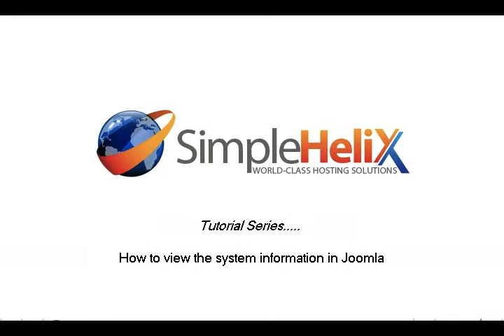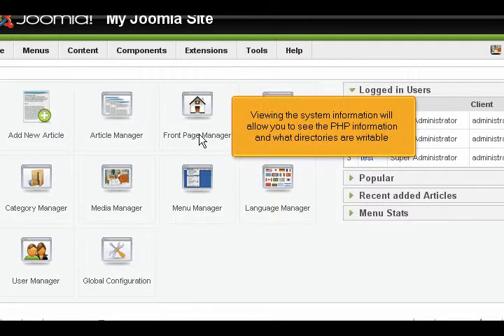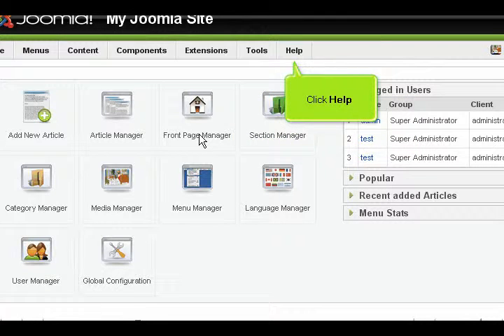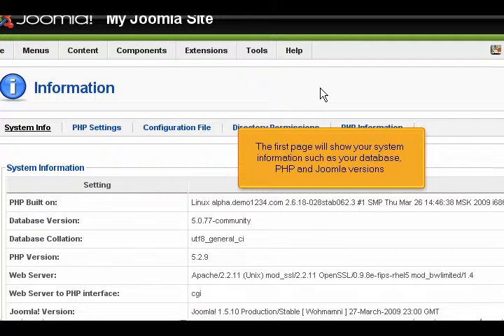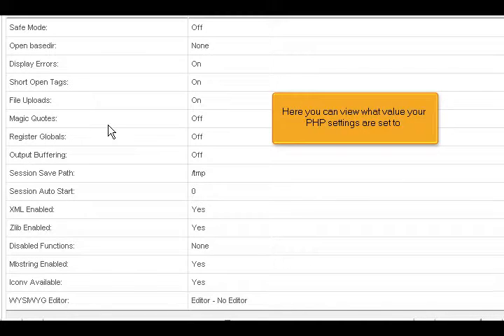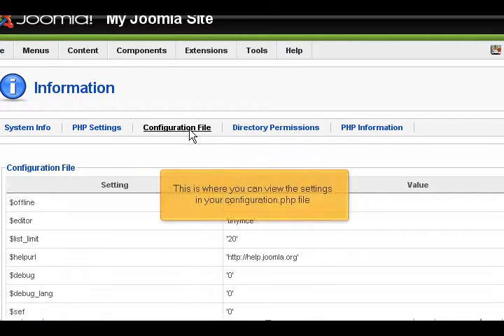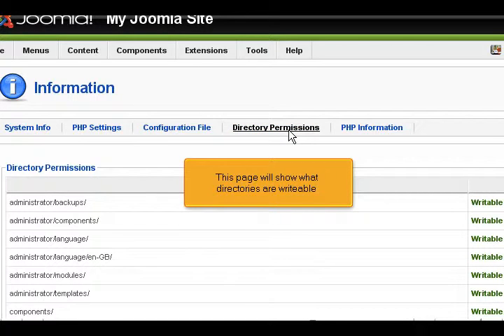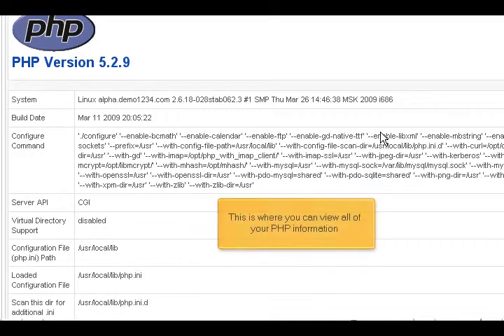How to View System Information in Joomla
Viewing the system information will allow you to see the PHP information and what directories are writable.